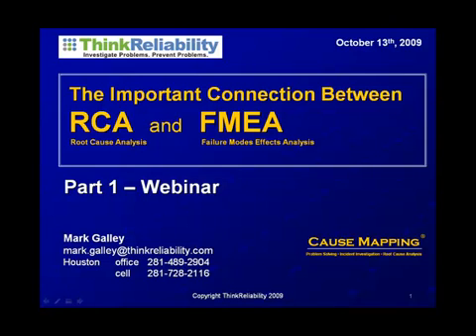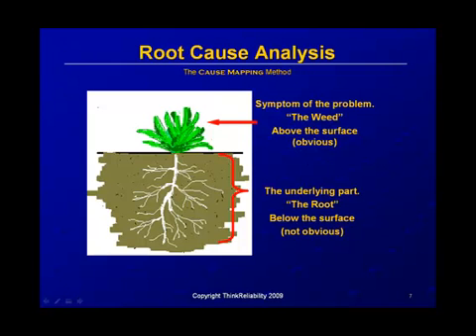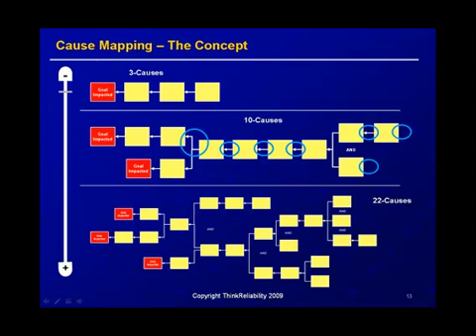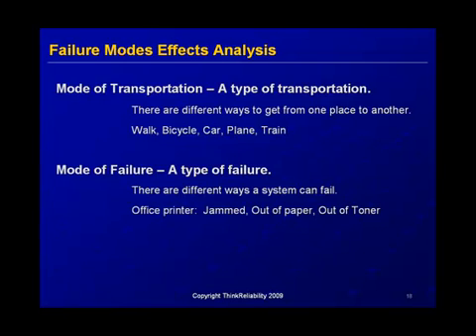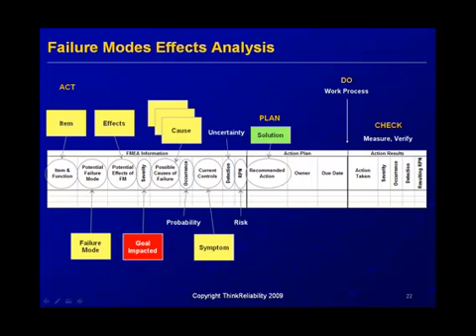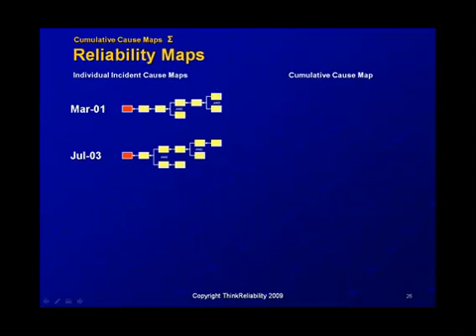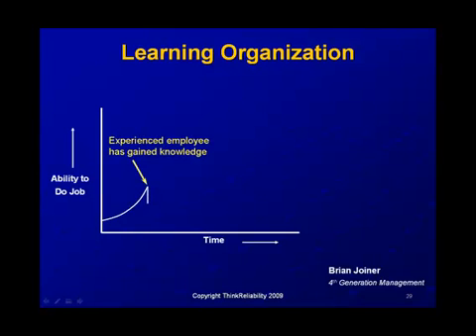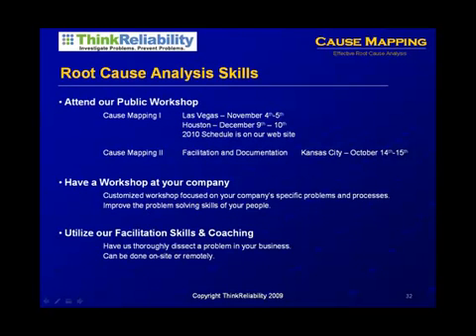The Important Connection Between RCA and FMEA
Root cause analysis (RCA) is a typically used for investigating why a problem did occur so that specific solutions can be implemented to prevent it from occurring again. Failure modes effect analysis (FMEA) is used to understand how a problem could happen in the future, to identify what actions should be taken to prevent it. Connecting these two approaches can improve the way your organization dissects and prevents problems.